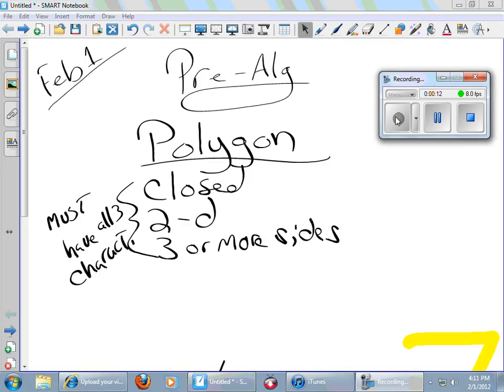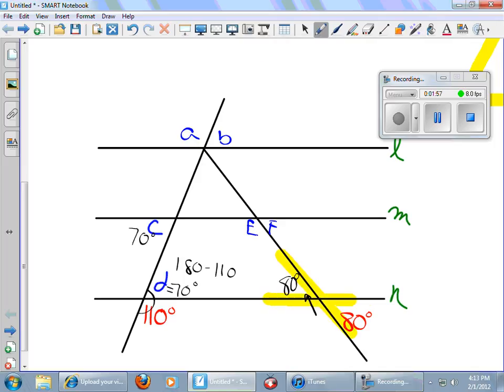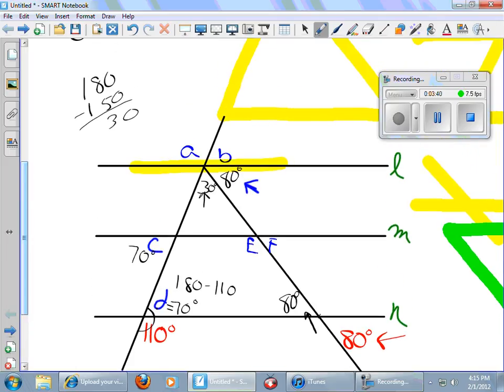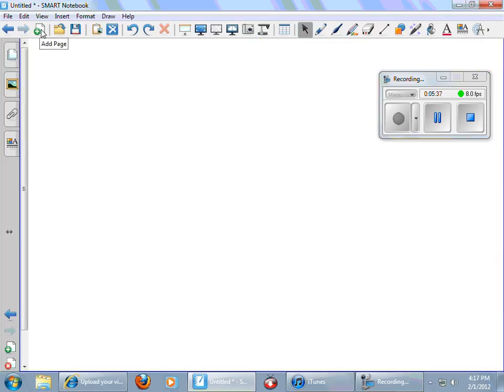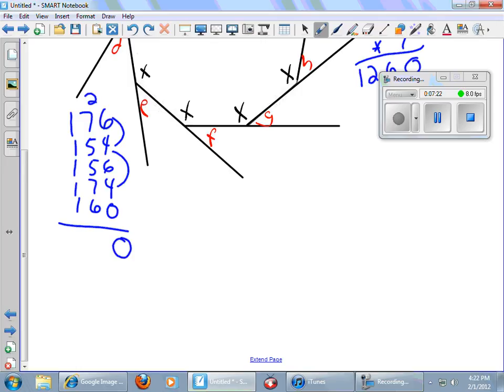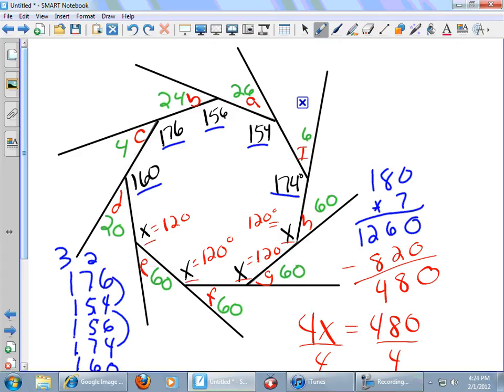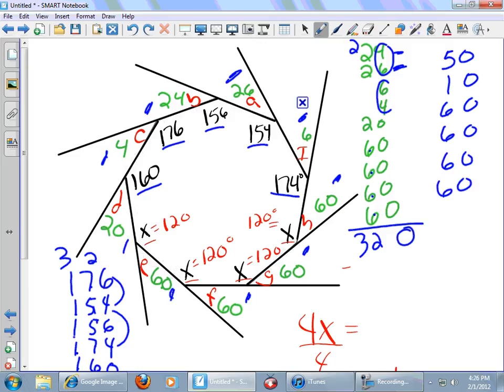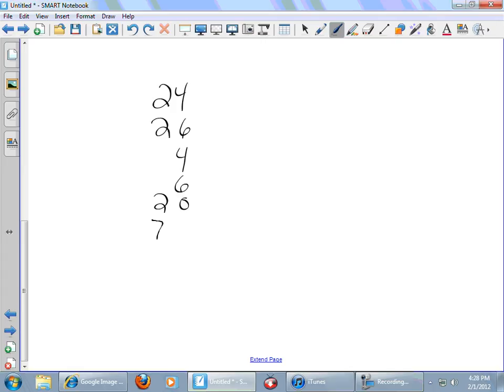February01 QUIZ REVIEW.wmv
This video is a review for the quiz.